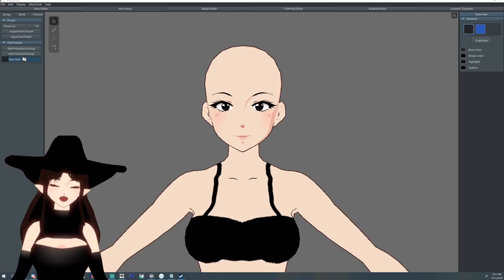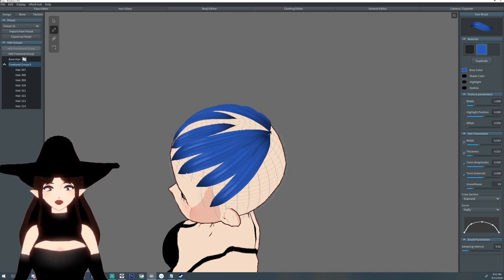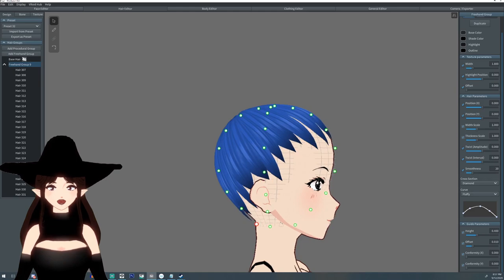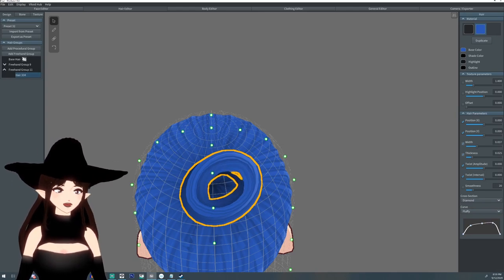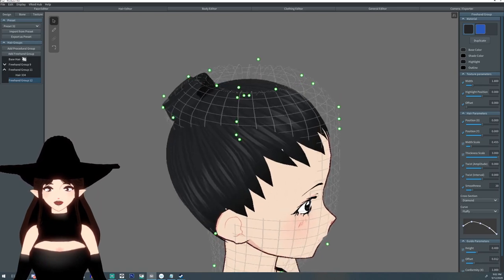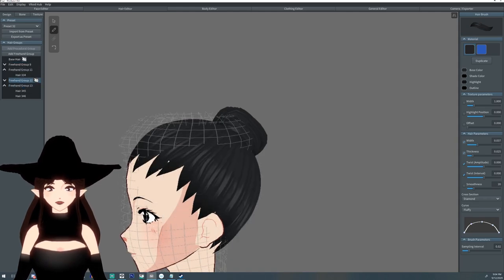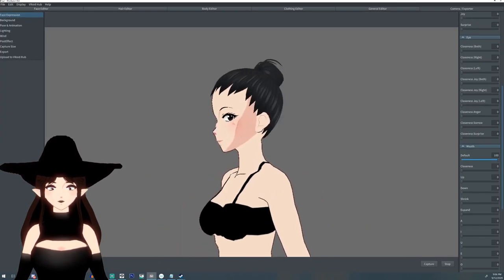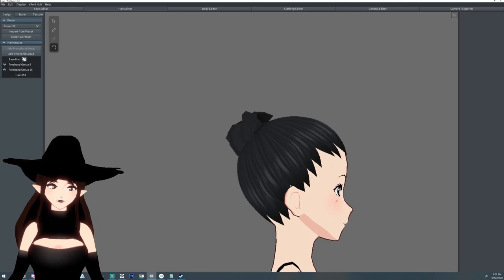Tutorial - Vroid Hair Style: Single Bun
Here is a tutorial on how to make a bun hair in Vroid!